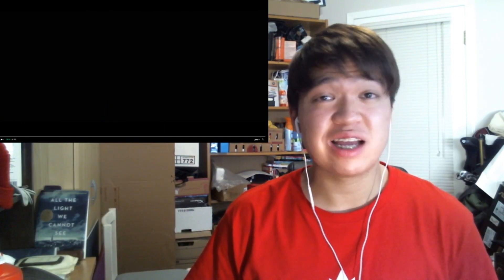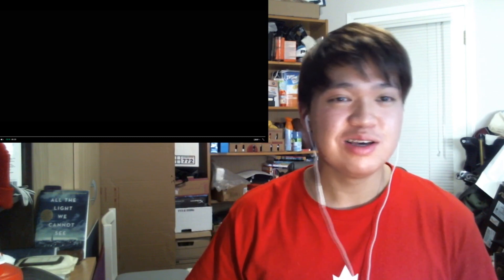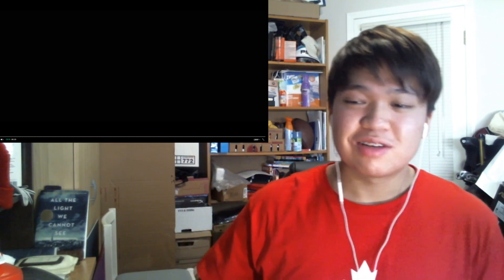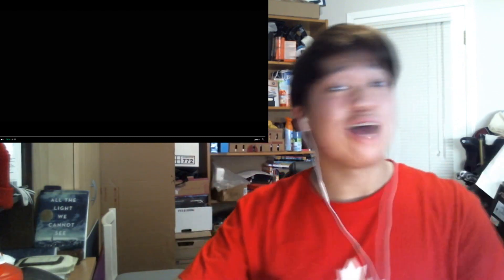TAEYANG - WHITE NIGHT 'Intro' MV Reaction [I'M IN LOVE WITH THE LYRICS!!]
I can't wait until August 16th! Taeyang's music is just soo addicting in a good way and I enjoy his vocals. Hopefully one day I will be able to attend one of his concerts.